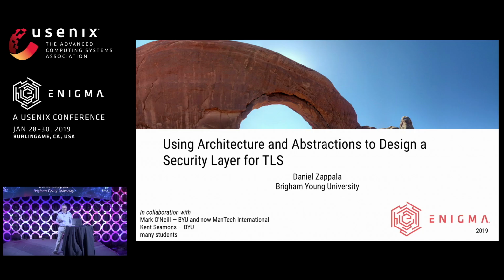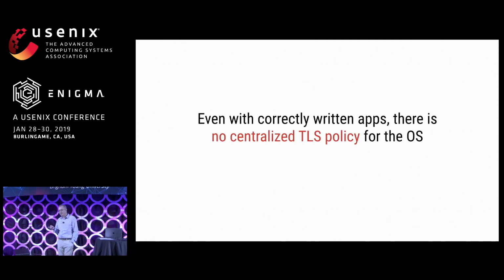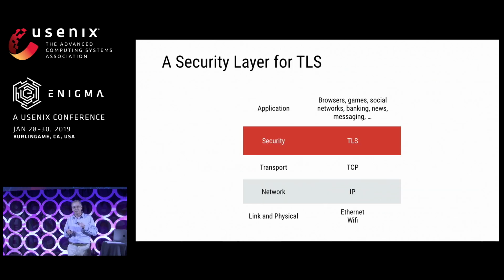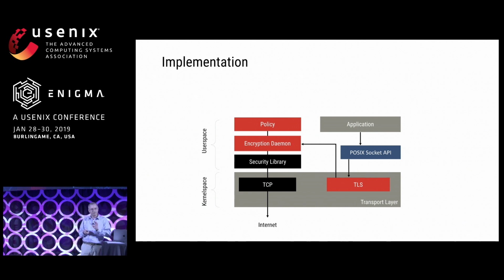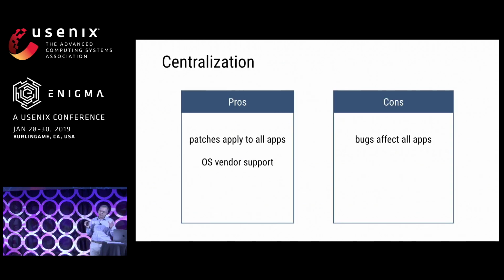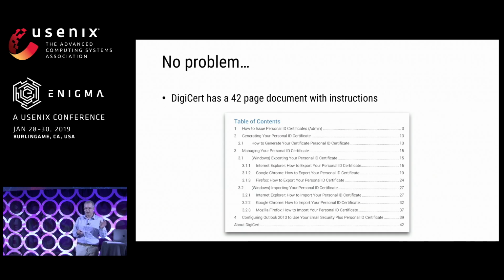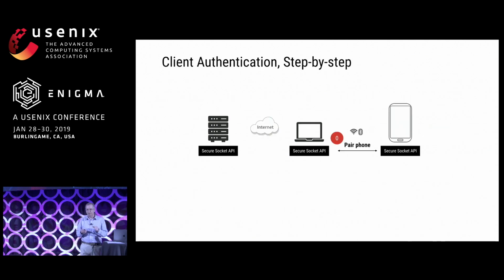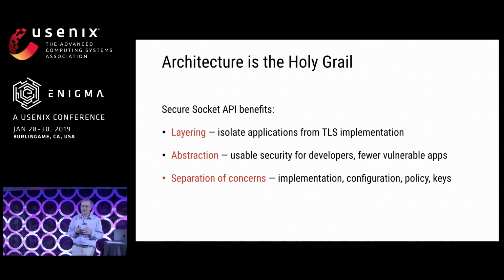USENIX Enigma 2019 - Using Architecture and Abstractions to Design a Security Layer for TLS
Daniel Zappala, Brigham Young University

TLS is the primary protocol used to provide security and privacy for Internet traffic. Sadly, there is abundant evidence that developers do not use TLS correctly, due to a morass of poorly-designed APIs, lack of security expertise, and poor adherence to best practices. In this talk, we argue this is a problem of architecture and abstraction. We first demonstrate how a security layer fits into the Internet architecture, between applications and TCP, and how the POSIX socket API is both a convenient and simple abstraction for a TLS interface. We then discuss ramifications for developers, administrators, and OS vendors, focused on two major benefits: (1) developers have a centralized, well-tested service to easily create a secure application in minutes, and (2) system administrators and OS vendors have policy to ensure all applications on a device use best practices. We finish by illustrating how this new abstraction and architecture can simplify two of the most complex parts of TLS—certificate validation and client authentication. We are releasing code for the security layer, including both operating system services and application examples, to stimulate developer and industry interest in this approach.